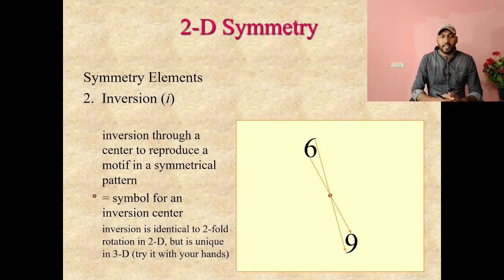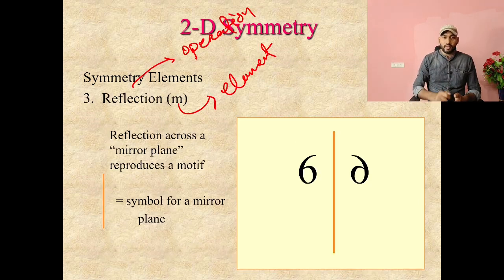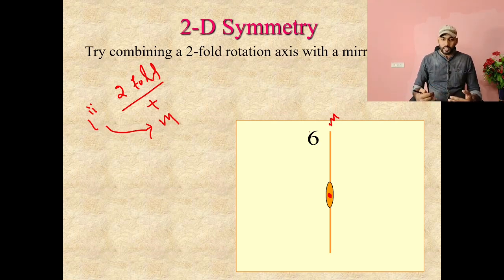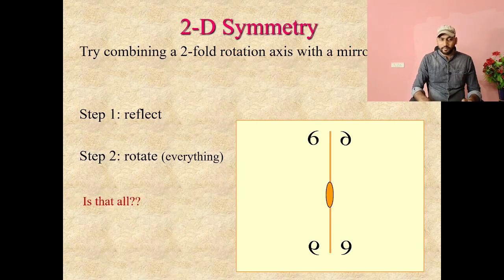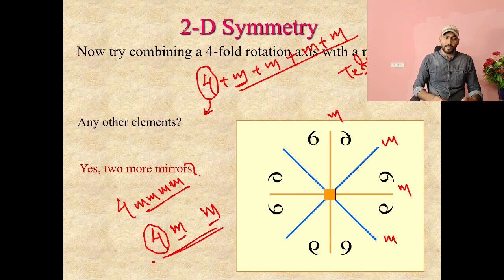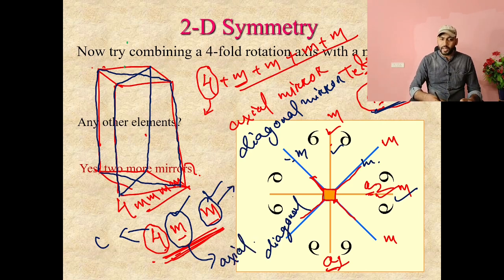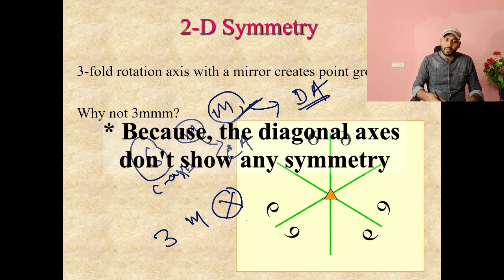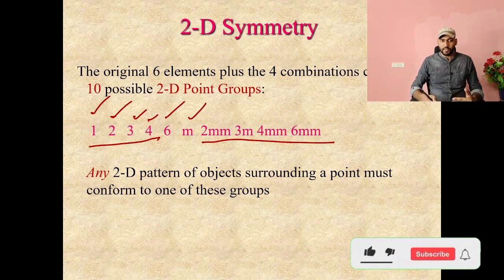Combination of Rotational and Reflectional Symmetry Elements || Why 3M, Why 4MM, Why 6MM? || Abhisek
Combination of Rotational and Reflectional Symmetry Elements
Why 3 M, Why not 3 M M?
Why 4 M M, Why not 4 M M M M?
Why 6 M M, Why not 6 M M M M M M?
To know the answer watch the complete video.
By- Abhisek Mishra